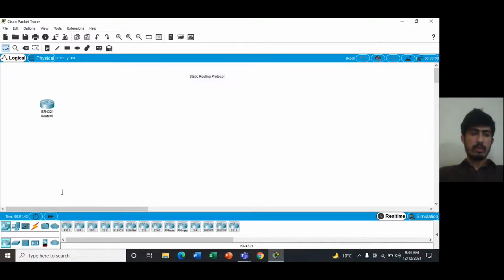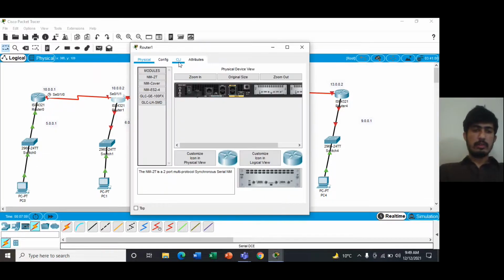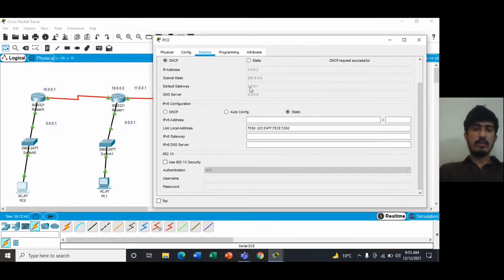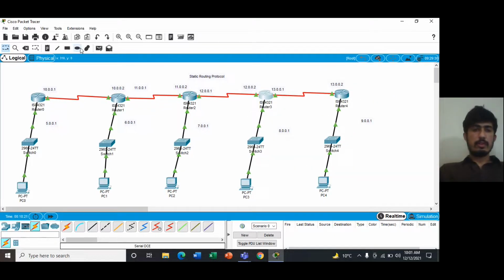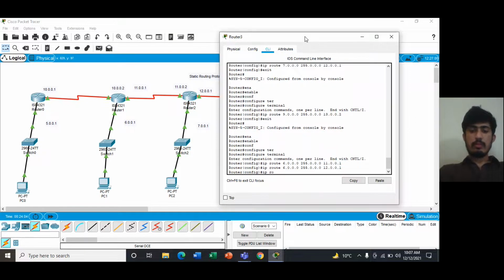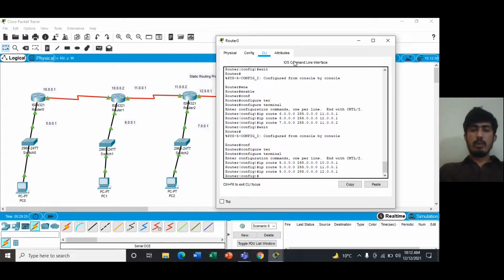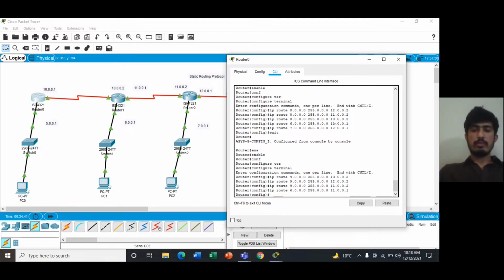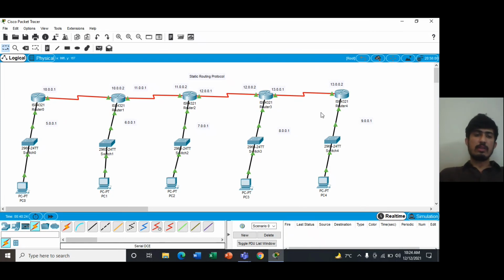Static Routing Protocol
Configuration of 5 Routers using Static Routing Protocol